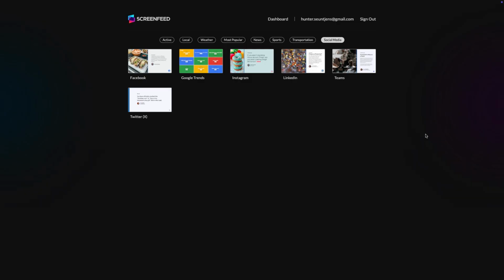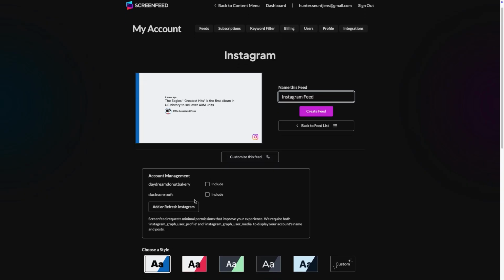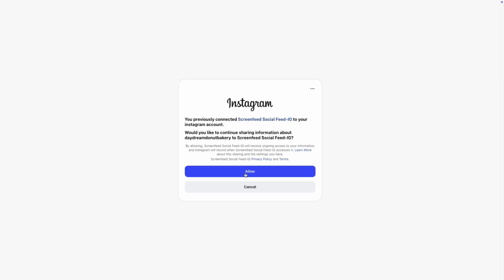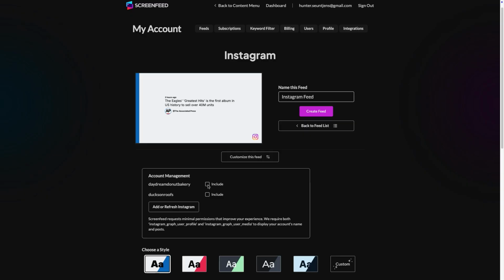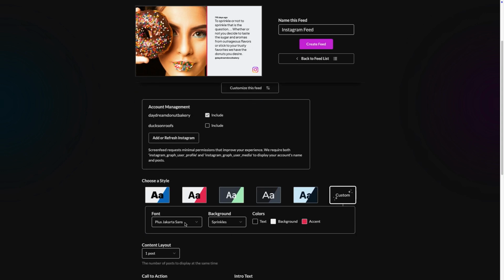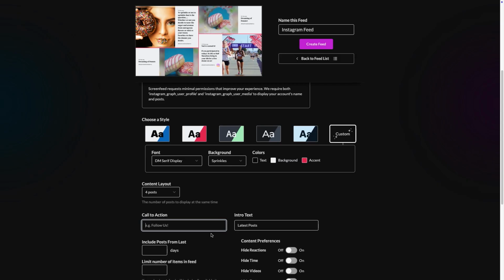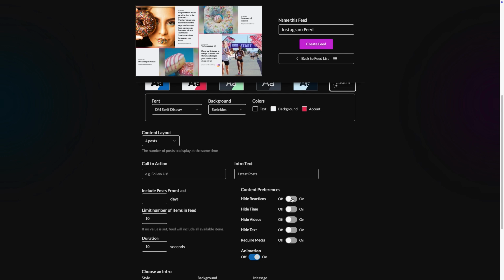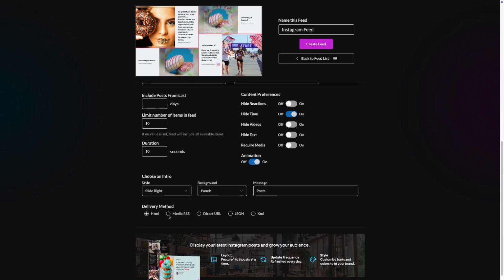How to configure an Instagram feed for your digital sign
Step by step instructions on how to configure an Instagram  feed from Screenfeed for your digital signage software.